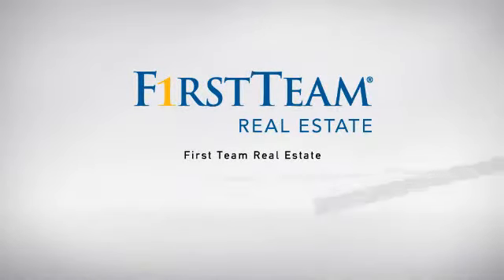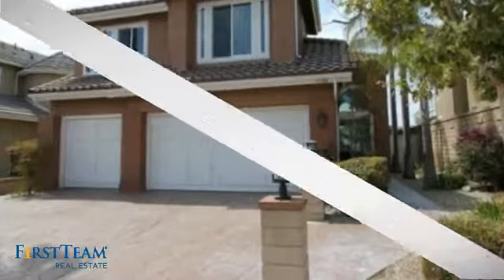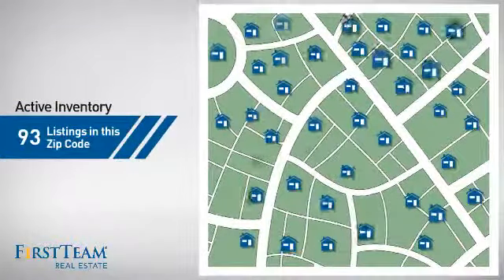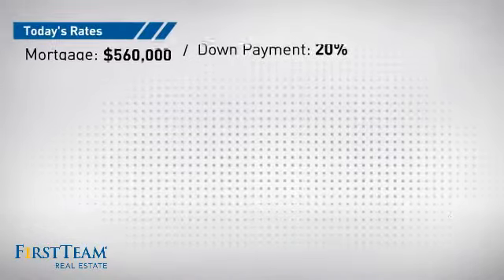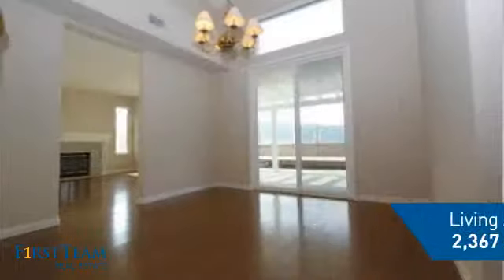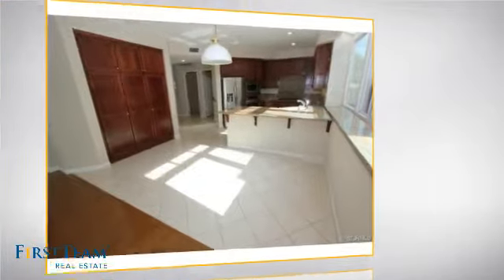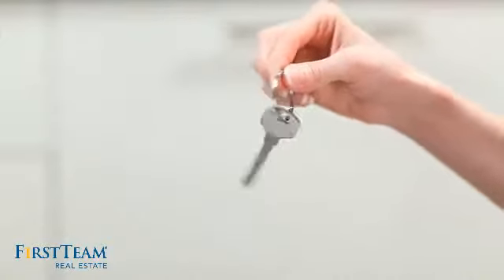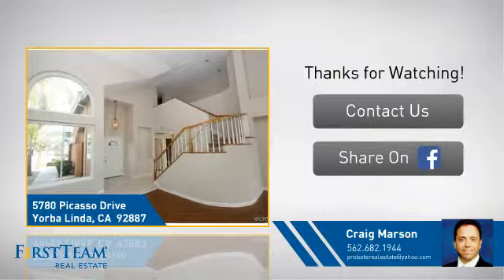5780 Picasso Drive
Located on a quiet cul-de-sac street in the prestigious community of Bryant Ranch, this property is a must see. Check out it's gorgeous 180 degree mountain and city views from its raised deck and back patio area. Features include: Large gourmet kitchen with newer cabinets, loads of storage, granite counters, stainless steel appliances and breakfast bar, family room with gas fireplace and mountain views, living room with vaulted ceilings, dining area with backyard access and mountain views, remodeled 1/2 bath with granite counter, huge master suite with city and mountain views, 3 other generously sized bedrooms, newer flooring throughout, newer duel pane windows, newer interior and exterior paint, wooden party deck with granite tables and a 3 car attached garage. This is a Probate sale that will require court approval and a 5% deposit is a must. Please read agent remarks when sending offers.